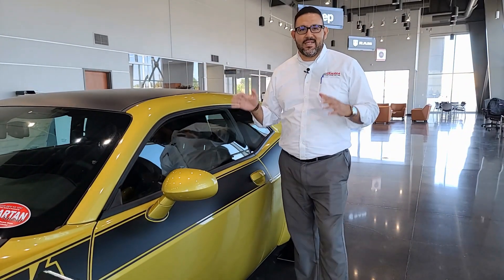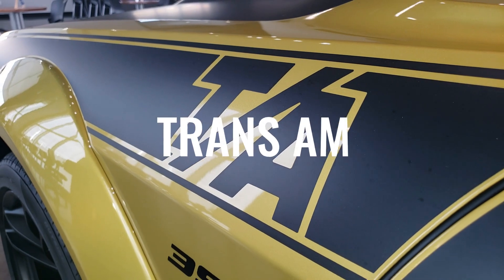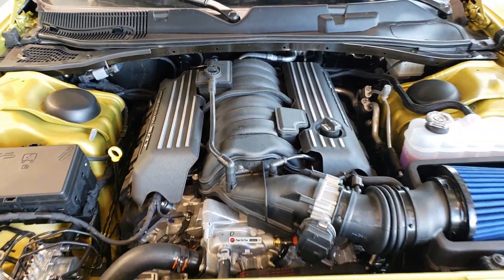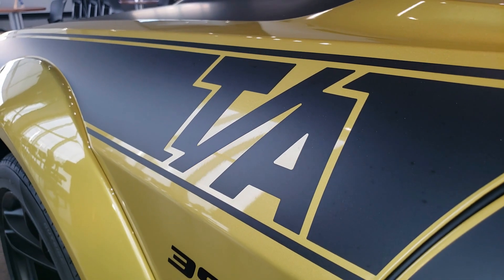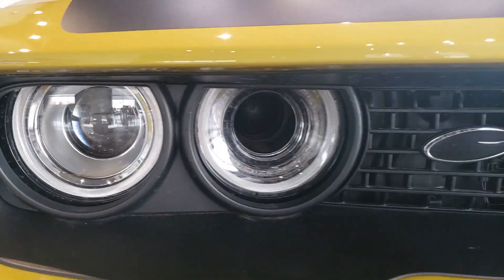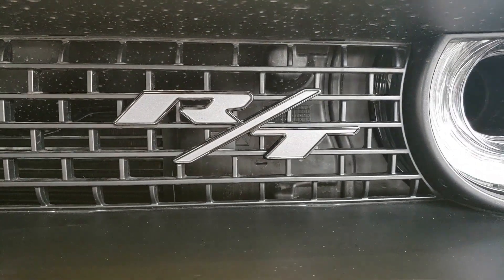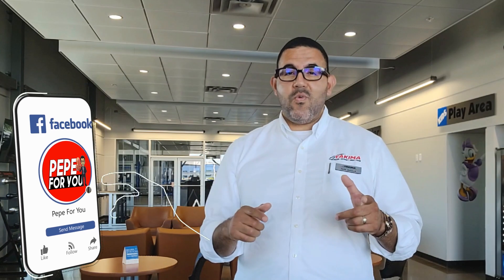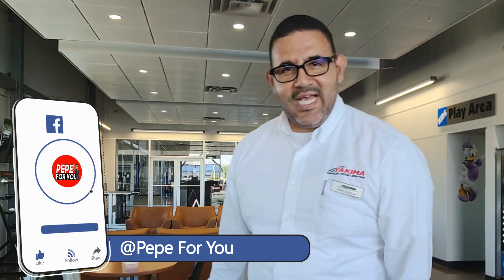How many Gold Rush Challengers were made?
The T/A stands for “Trans Am, " which is a throwback to the original 1970 model. The T/A model was originally built for the Sports Car Club of America's Trans Am racing series in 1970 and get this, it was only made for one model year.

T/A PACKAGE is available on the Challenger R/T and R/T Scat Pack models and it includes a cold air intake plus a few more options.

R/T
20x9-Inch Low Gloss Granite Crystal Wheels,
a Black Fuel Filler Door
Black Grille With Bezel,
Black Satin Painted Hood
Gloss Black Instrument Cluster Trim Rings,
Challenger Script Grille Badge
Illuminated Air-Catcher® Headlamps,
Mopar® Cold Air Intake System
Black Rear Spoiler,
Satin Wrap Roof& Decklid
T/A Bodyside Graphic,
T/A Spoiler Decal,
White Face Instrument Cluster

R/T Scat Pack
20x9.5-Inch Forged/Painted Aluminum Wheels
20x11-Inch Carbon Black Aluminum Wheels on Widebody Models
392 Fender Decal,
Black Fuel Filler Door,
Functional Hood Scoop
Houndstooth Cloth Performance Seats,
 Illuminated Air-Catcher® Headlamps
 Pirelli® Brand Tires
Black Rear Spoiler,
T/A Bodyside Graphic,
T/A Spoiler Decal,
& Dark "R/T" Grille Badge on Widebody Models

Now let’s talk about the color.

Originally called “Fortuno’s Gold” when it debuted at the 13th annual SoCal LX Springfest back in 2018 after the event’s founder, Gold Rush was finally added to the production lineup of the Challenger 50th Anniversary Limited Edition.

Gold Rush now joins the retro colors, such as Frostbite, Hellraisin, Cinnamon Stick, TorRed, F8 Green and Go Mango.

For the 50th Anniversary of Challenger, Dodge built 1,960 vehicles and there were only 70 units of each trim level in each of the seven available colors.

Gold Rush was only available on the limited-production 50th Anniversary Challenger, which by the way did not include the  T/A or Hellcat.
Only 280 official 50th Anniversary Challengers exist, making this challenger a very rare color—until now, that is.

What do you guys think about the T/A package?